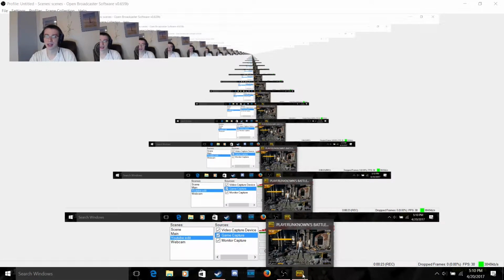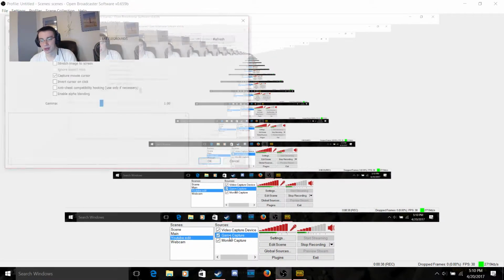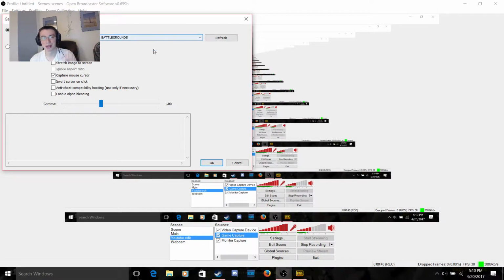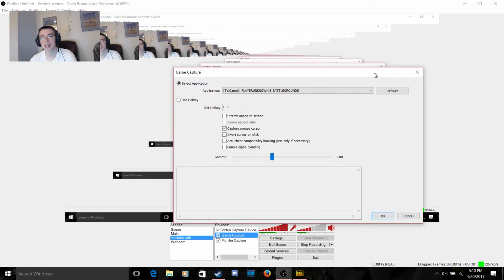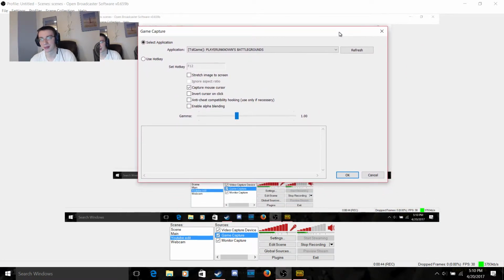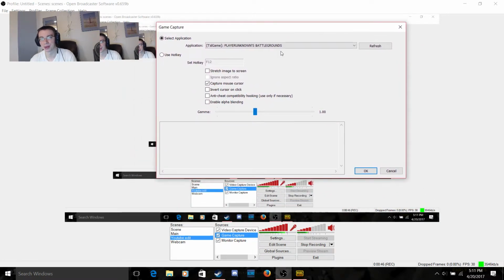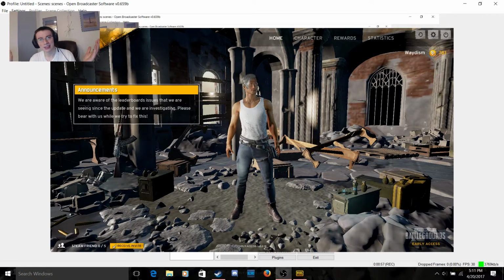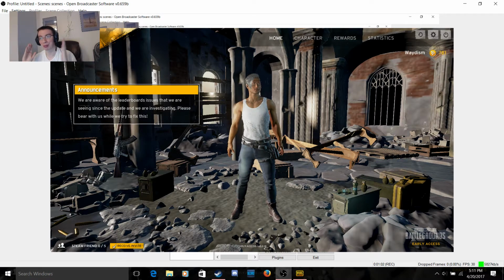OBS Game Capture Black Screen Fix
Here is a quick and dirty, super short, all business tutorial how to fix the ever annoying black screen game capture crap. I hope this works for you!